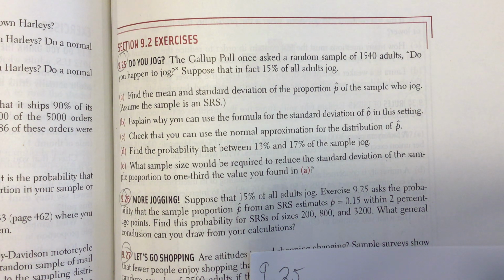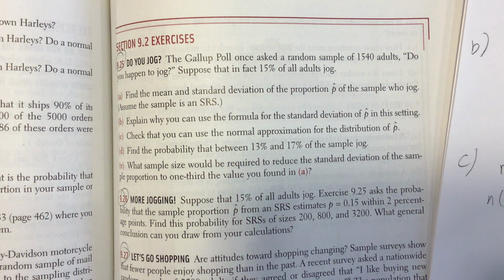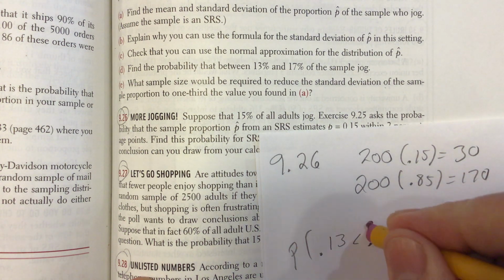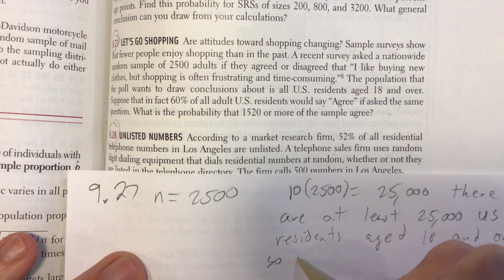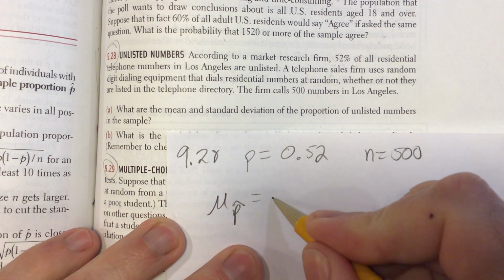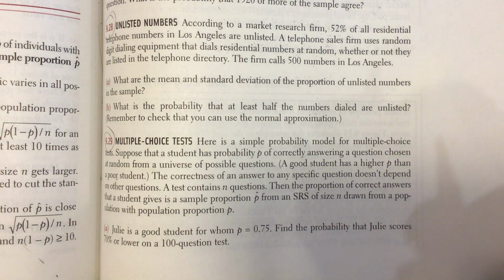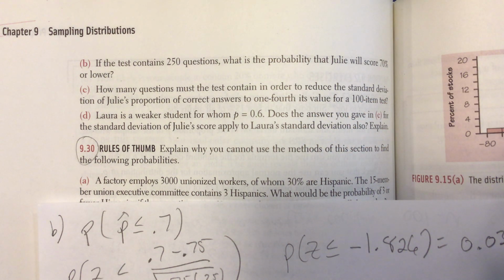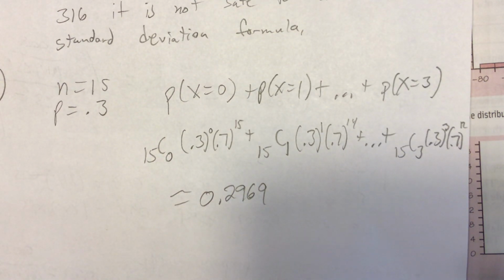Problem Set 9.2